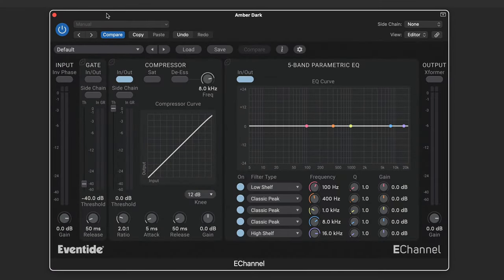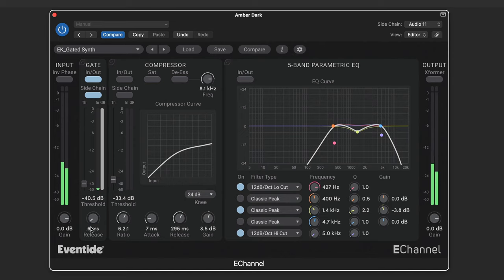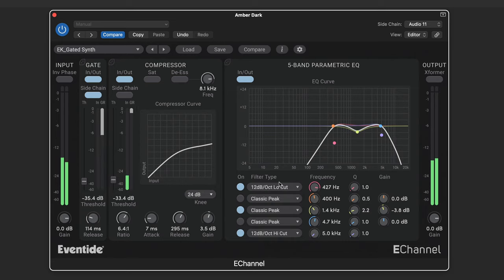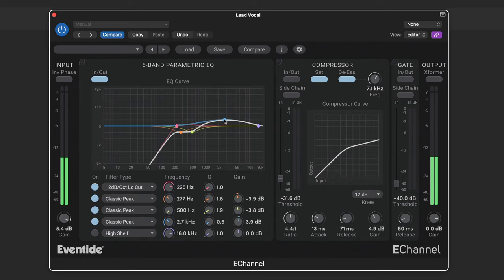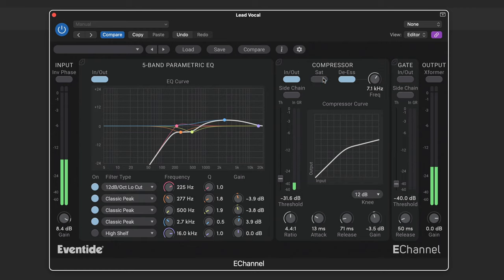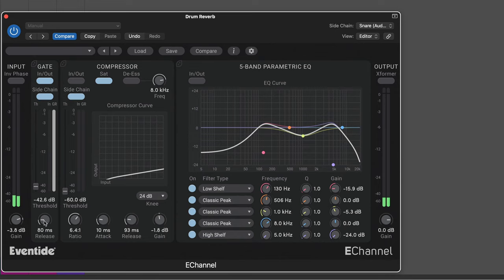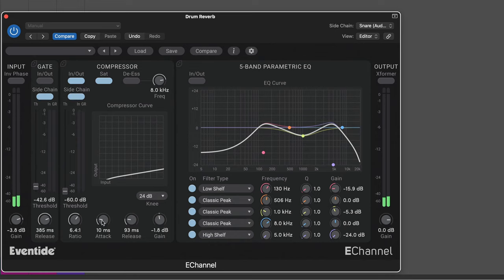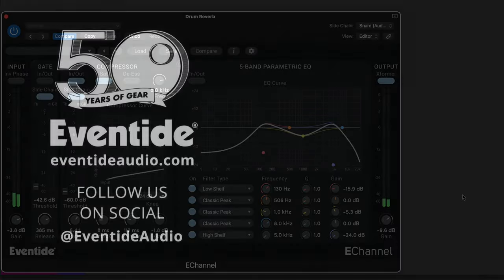Eventide EChannel Modular Channel Strip Plug-in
EChannel is a lightweight, modular channel strip with routable Gate, Parametric EQ, and Compressor. With a powerful suite of controls and over 100 presets tailored for various instruments and use cases, this easy-to-use plug-in offers an extensive range of options to generate the exact tone you desire.

Own the Anthology XII or Ultra Essentials Bundles? Just download the latest installers from our website to get this new update for free!